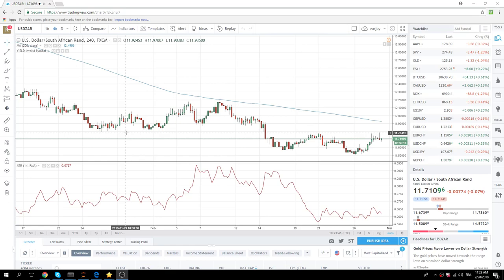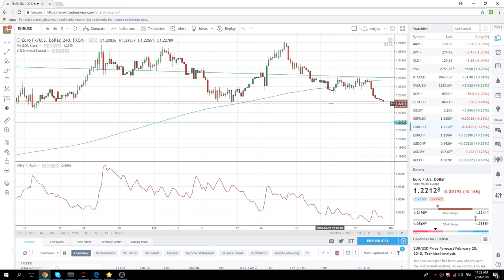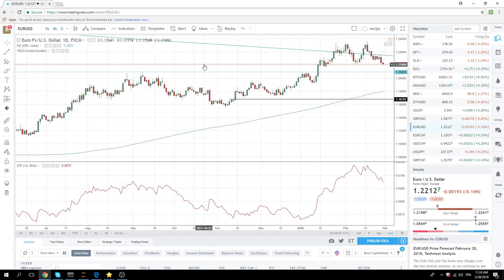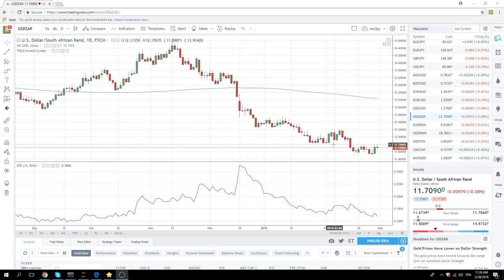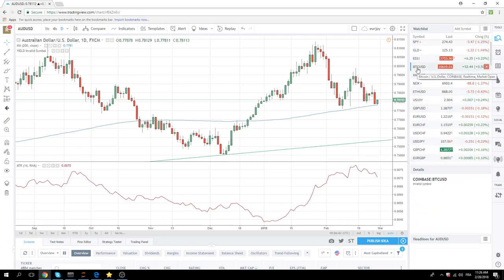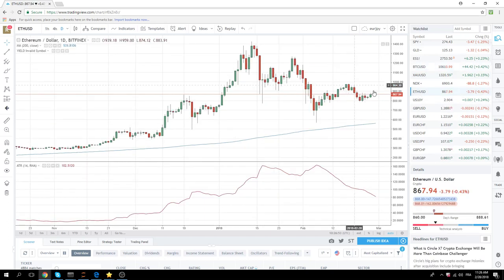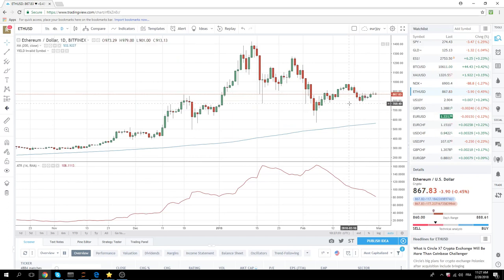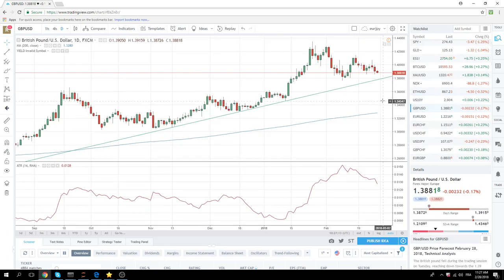28Feb18 North America Opening Call - PrivateerFX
month end strategies
FX
EURUSD lot of volume, tiny range today
USDZAR technical SetUp to go w/ politics
GBPUSD double bottom

Crypto quiet but higher BTC, ETH

Web: PrivateerFX.com

THIS WAS
28Feb18 North America Opening Call - PrivateerFX